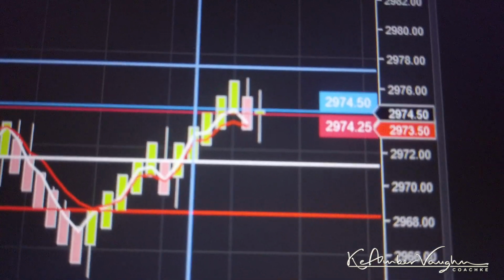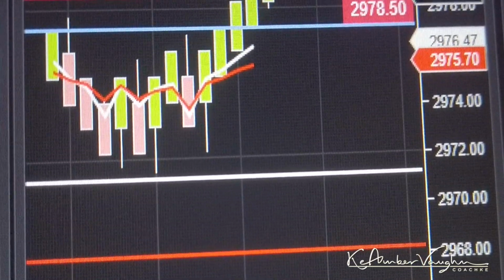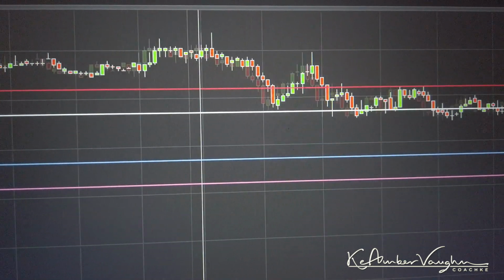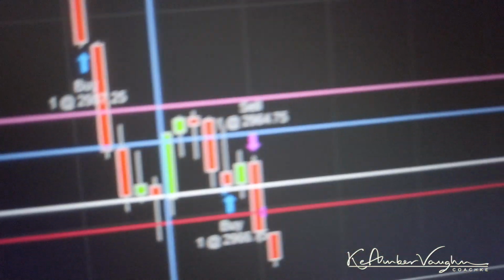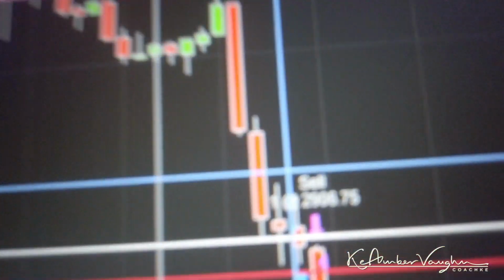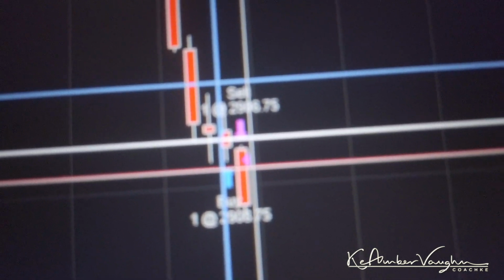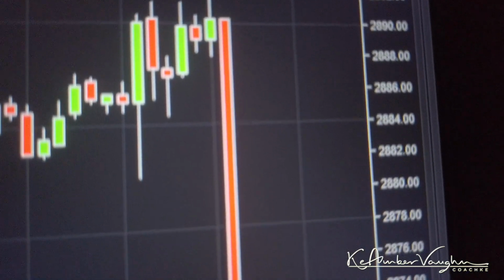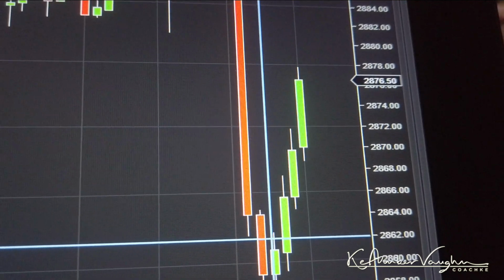Weekly LIVE Day Trading Vlog | Week 7 | KeAmber Vaughn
Trading Software Used: NinjaTrader 8
Strategy Used: My Own

Stickers ►
Create 365 Budget Sticker Book

The Happy Planner Memory Keeping Dates & Holidays Sticker Book

Create 365 Seasonal Sticker Book

The Happy Planner Colorful Boxes Sticker Book

The Happy Planner Budget Sticker Pad

Agenda 52 Payday, Foiled Sticker Pack (no listing)

Camera (Budget Videos)
Camera (Budget & Sit Down Videos)